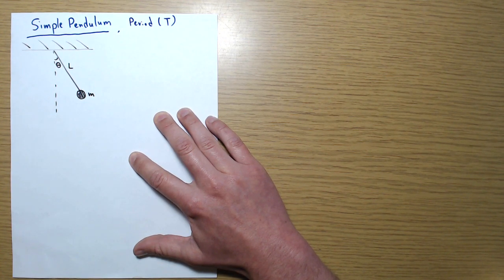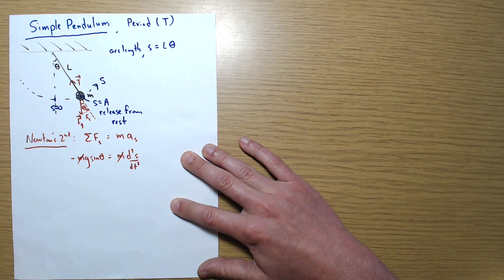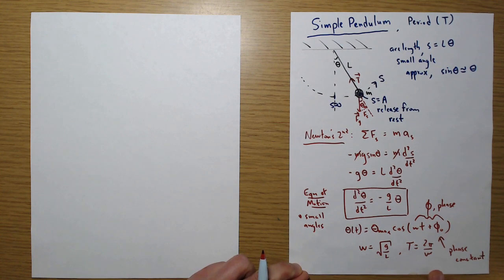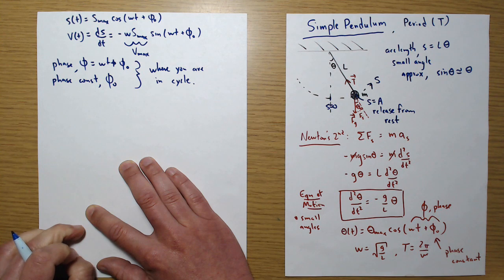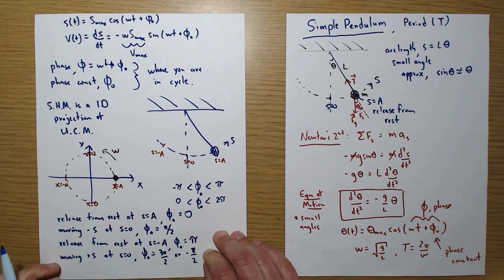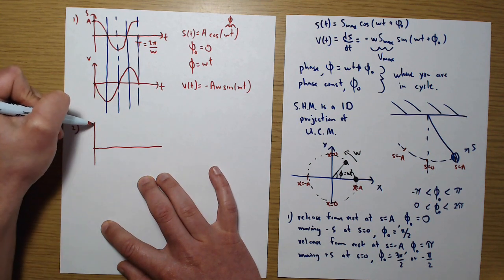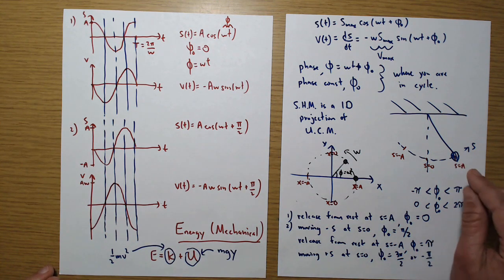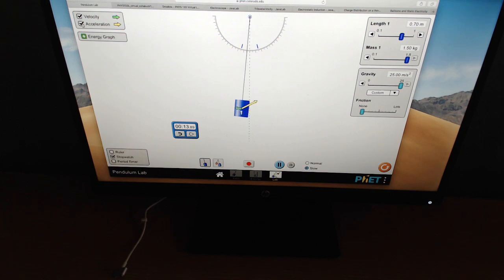Simple Pendulum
Any mechanical system that repeats its motion periodically is called an oscillator.  A pendulum with a small amplitude is a very special kind of oscillator - a simple harmonic oscillator (SHO).  A SHO is one where the restoring force (that force that brings the system back to equilibrium) is linear (proportional to the displacement from equilibrium) which leads to the period being independent of the amplitude.